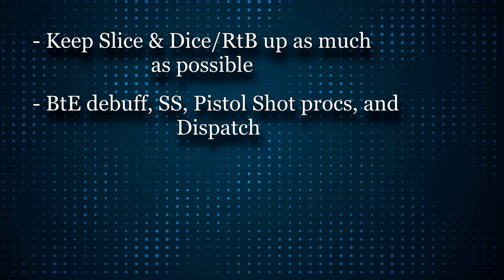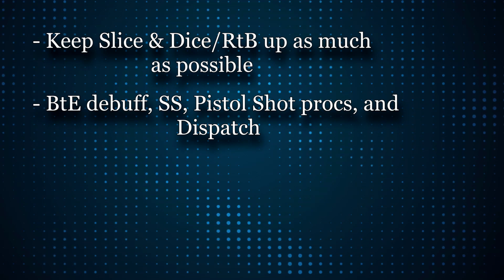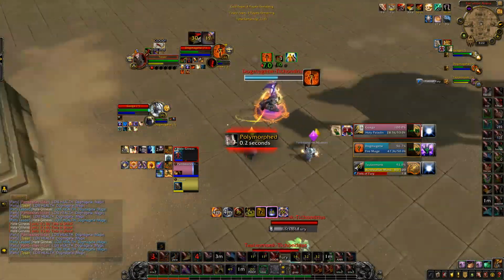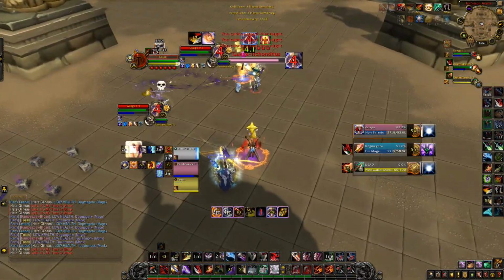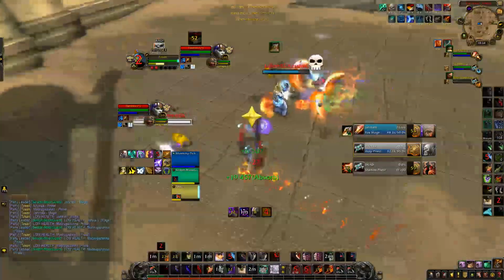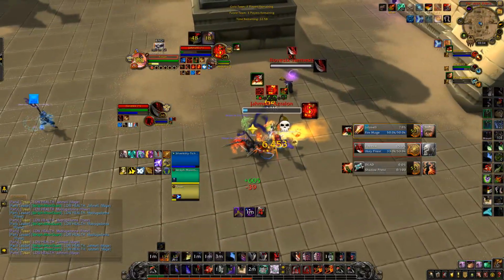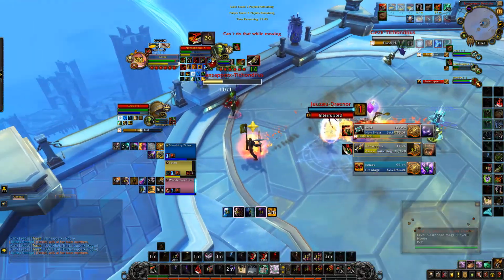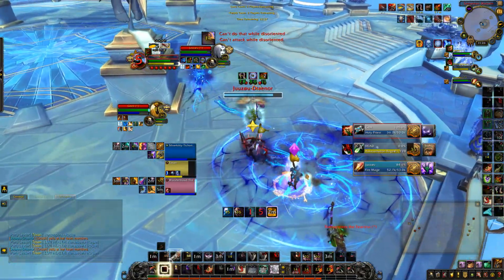Outlaw Rogue PvP Guide #3 [Damage & Burst] [Shadowlands 9.1]